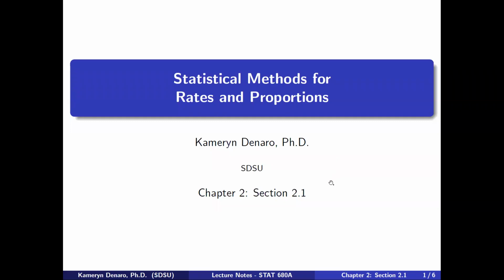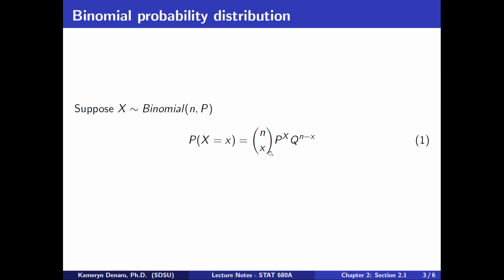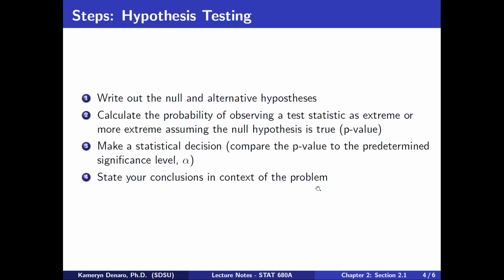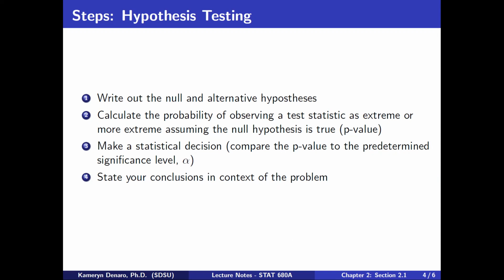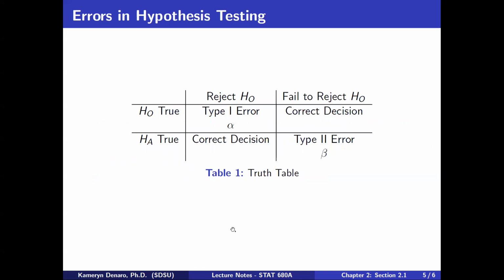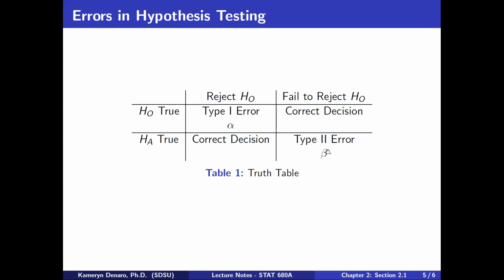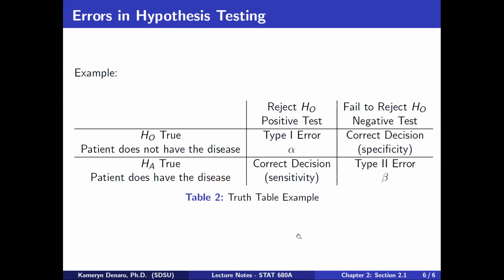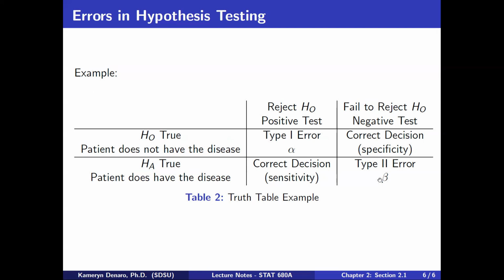Statistical Methods for Rates and Proportions (Chapter 2 Section 2.1)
Chapter 2
Statistical Inference for a Single Proportion
Section 2.1
Exact inference for a single proportion: hypothesis tests